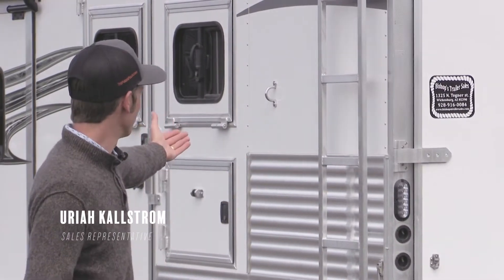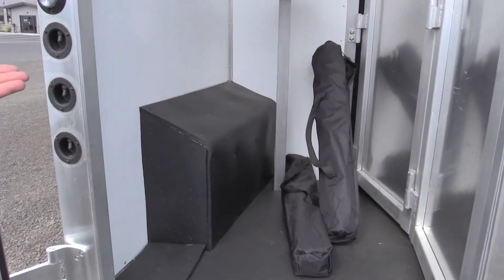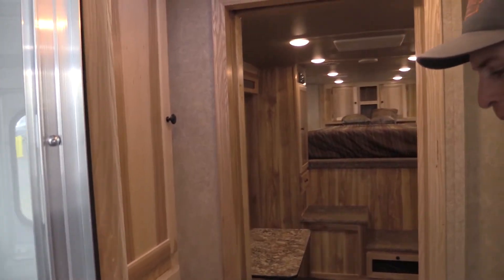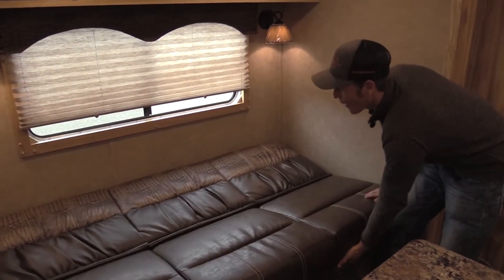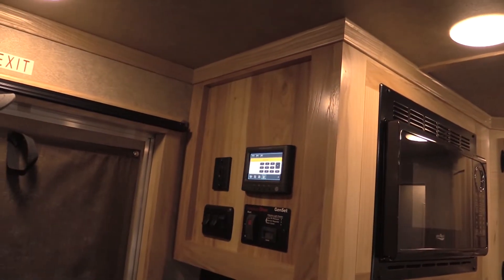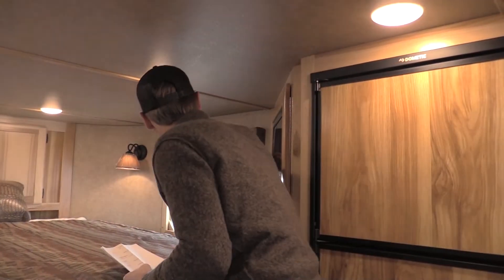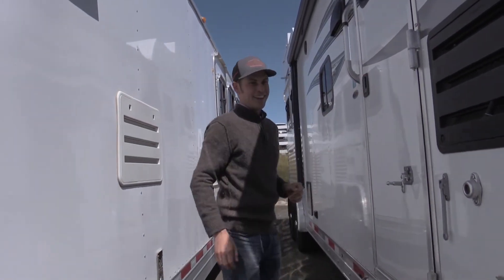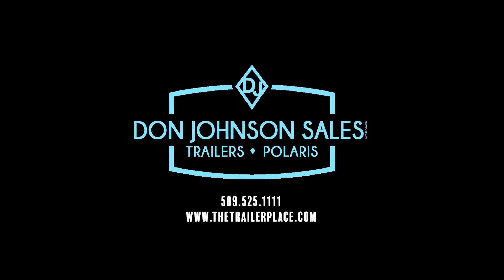Walking through the 2020 Lakota Charger C8X11RK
On Monday we caught up with Uriah Kallstrom as he gave us a tour of a 2020 Lakota Charger Edition Living Quarters.